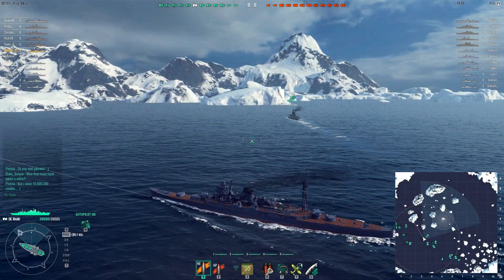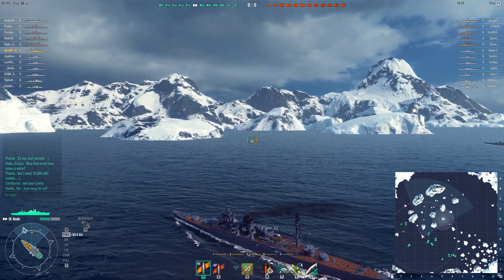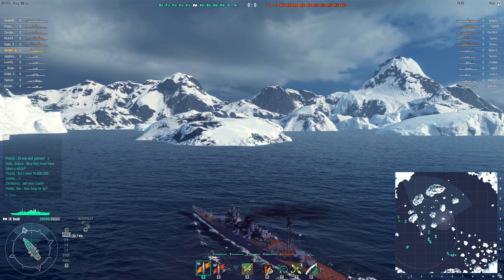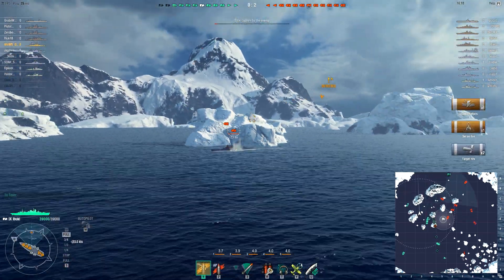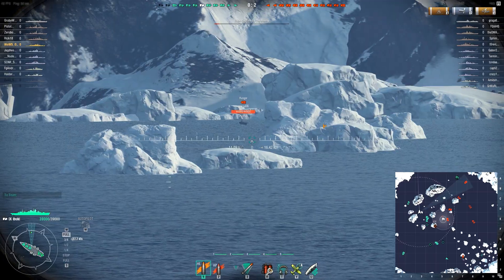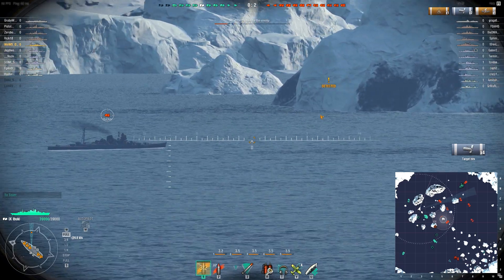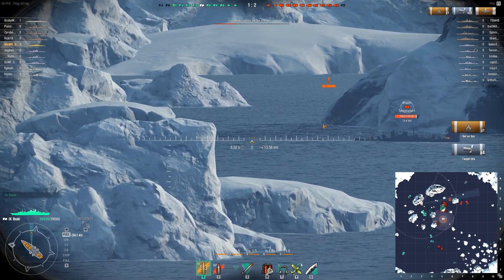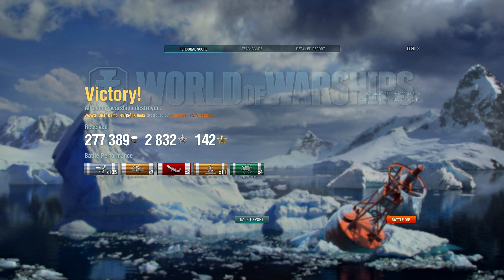► World of Warships: Ibuki - Hero of The Day! - Tier 9 Japanese Cruiser - Ibuki Gameplay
World of Warships Ibuki Cruiser Gameplay and Review. World of Warships IJN/Imperial Japanese Navy Cruiser Ibuki Gameplay and Review. World of Warships Cruiser Class Tutorial / Guide.

I was lucky enough to get my hands on one of the press accounts. So from now on I am going to be able to cover some ships that I do not have, but you guys keep asking from me.

In this episode I am going to play with tier 9 "Ibuki", IJN cruiser.

Ships in action:
-JPN/Japanese Ibuki, Tier 9 Cruiser